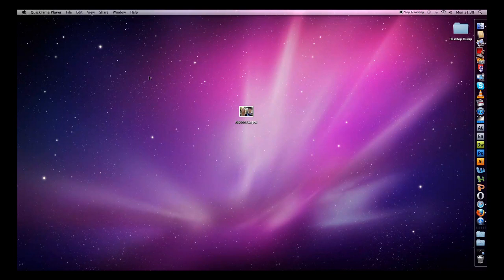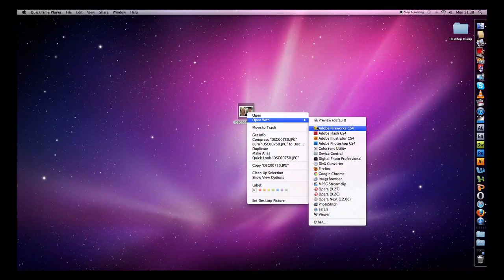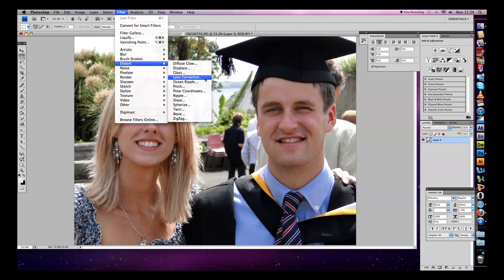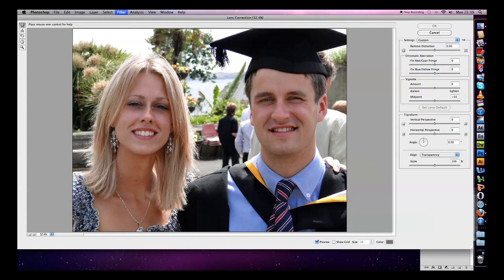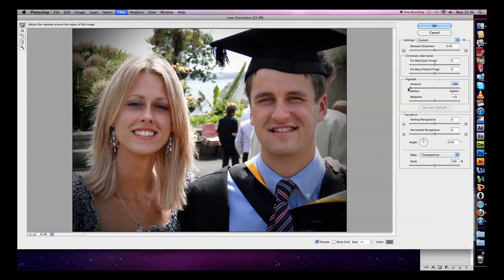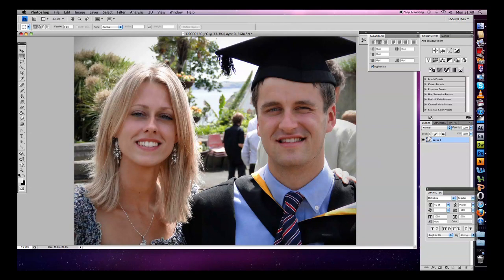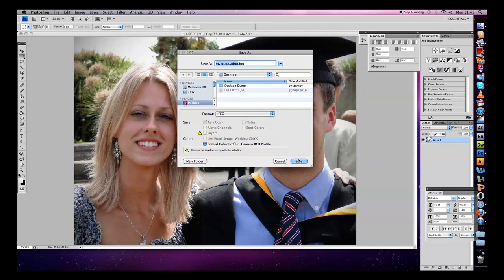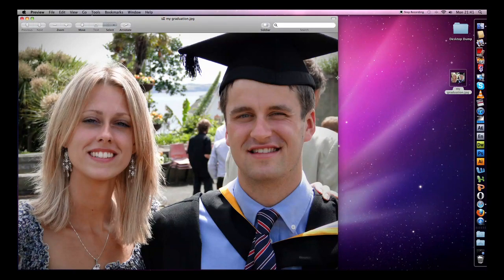Adobe Photoshop CS4 Tutorial: Vignette (60 seconds)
Simple and easy tutorial to 'Vignette' an image in Photoshop CS4 for Mac.
-  James Brown Design.